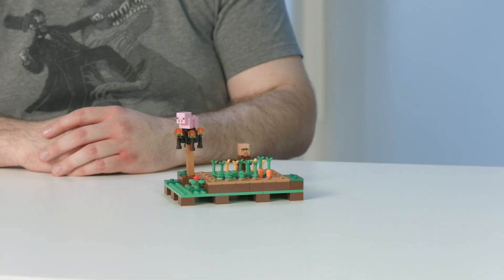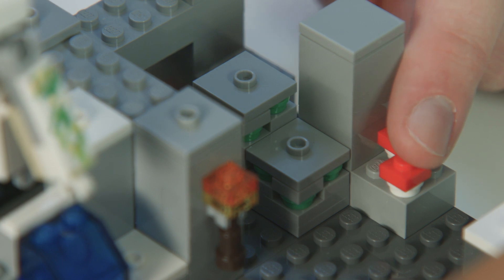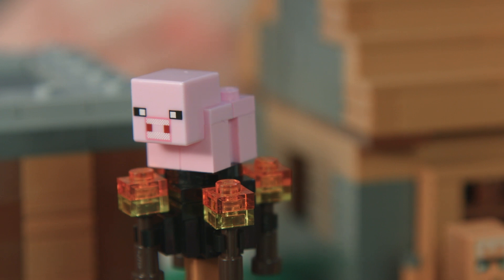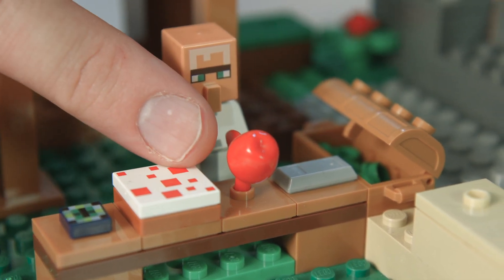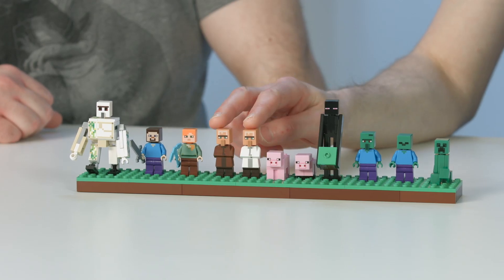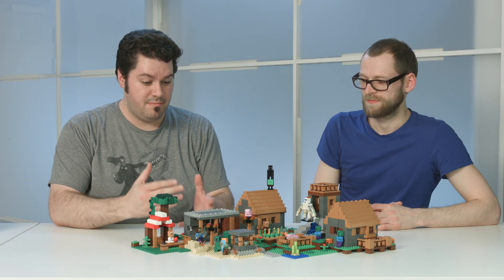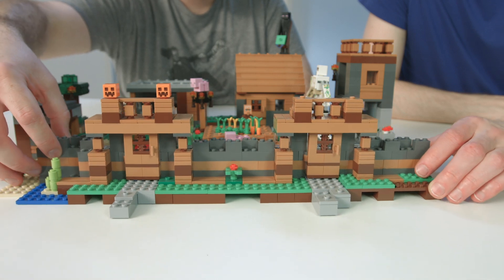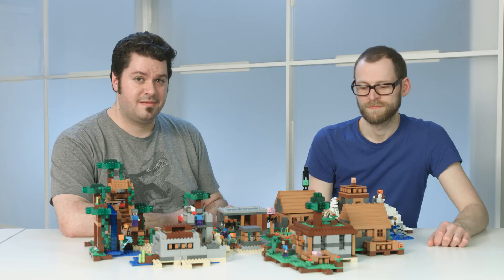LEGO Designer Videos 2016 Minecraft Villiage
Join forces with Alex at the busy Minecraft™ village, including a variety of biomes plus a watchtower, library, blacksmith, butcher and marketplace. Enjoy hands-on Minecraft adventures featuring your favorite characters and objects with this LEGO® Minecraft set—designed for young fans of the highly successful sandbox video game.

    Includes 4 minifigures: Steve, Alex, zombie and a zombie villager, plus a Creeper™, enderman, pig, baby pig, iron golem and 2 villagers (a farmer and a librarian).
    The Village features rainforest, snow and desert biomes, and includes a watchtower, library, blacksmith, butcher and a marketplace.
    Fold out the library and butcher's buildings and lift the marketplace roof to access the interiors.
    Grab your iron sword and prepare for battle!
    Build the iron golem to help protect the village.
    Accessory elements include a crafting table, water bucket, emerald-ore-style elements, 2 pumpkin heads and a chest with emerald-style elements.
    Weapons include a sword and a pickaxe.
    Set your imagination free—rebuild the set for more LEGO® Minecraft™ creations!

VIDEO USED WITH PERMISSION